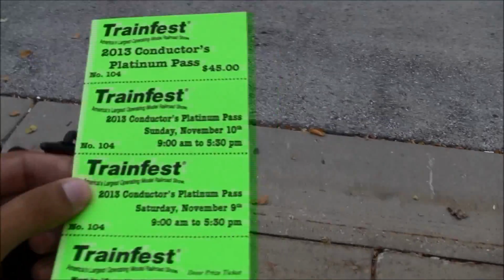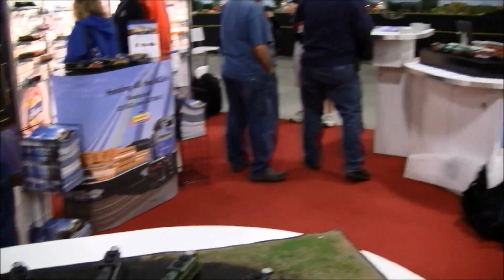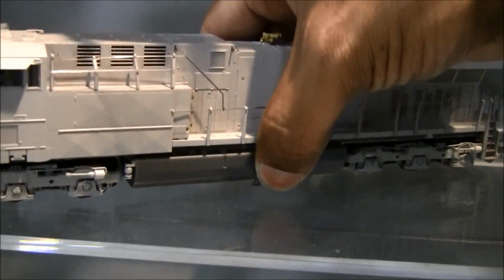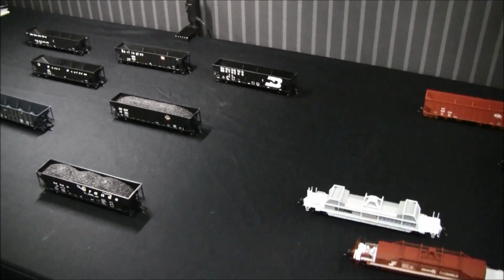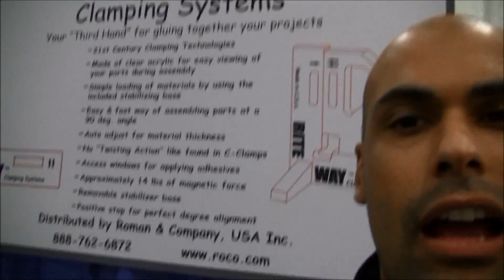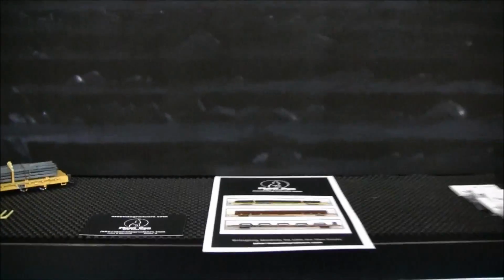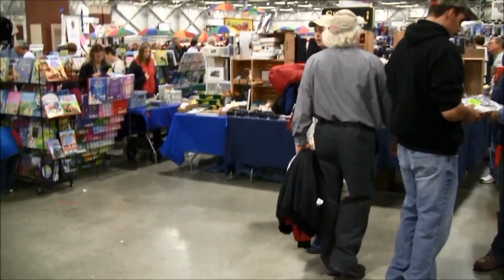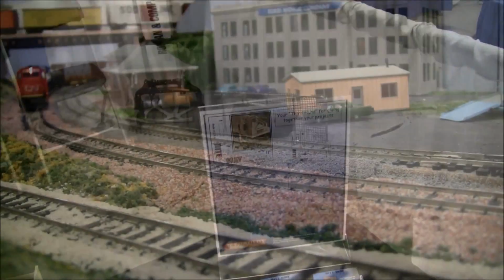Milwaukee Trainfest 2013 - Milwaukee, Wisconsin